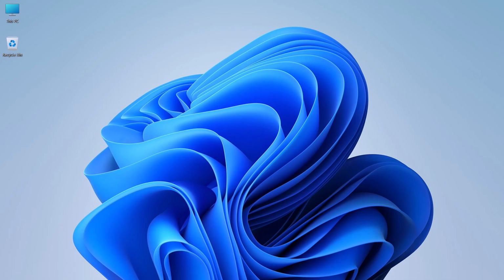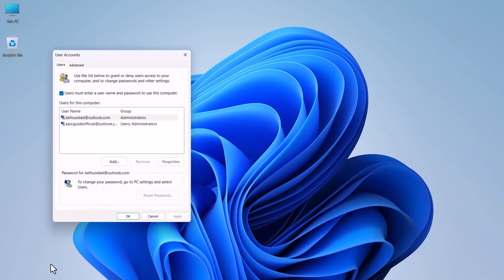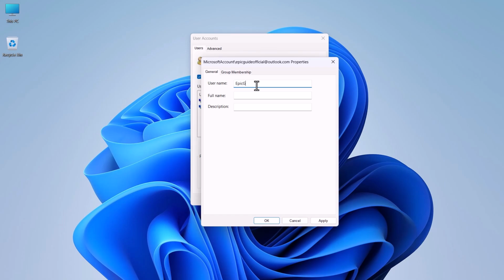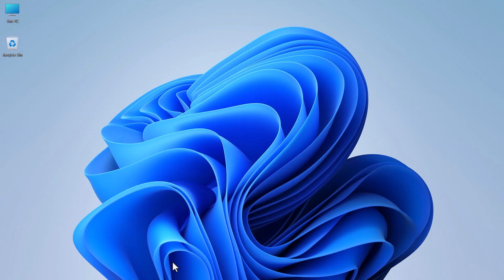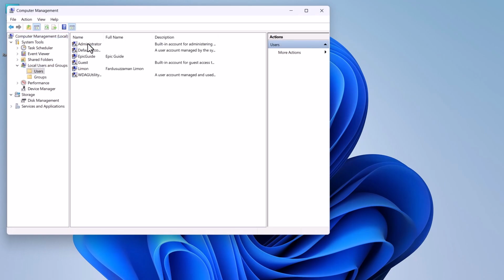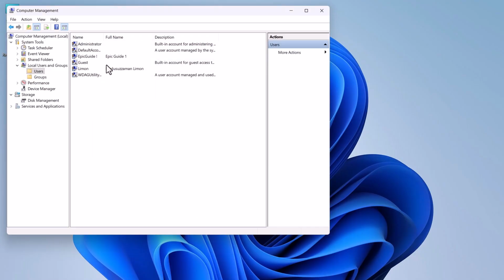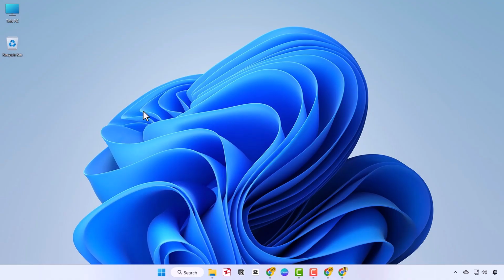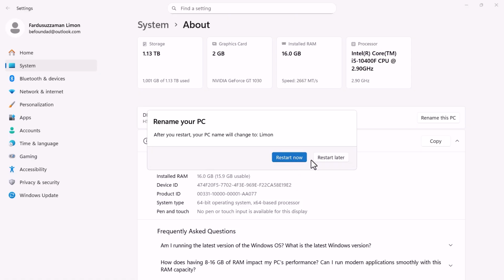How to Change Administrator Name on Windows 2026 - Rename Administrator Account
How to Change Administrator Name on Windows 2025 - Rename Administrator Account

In this video, you’ll learn how to change administrator name on Windows 2025 quickly and easily. I’ll show you step by step how to rename the administrator account, whether you’re using Windows 10 or Windows 11. This guide covers everything from how to change your account name on Windows 11 to fixing issues like “how do I change the administrator name on my computer.” Perfect for anyone who wants to change admin name for Windows 10 or update the administrator account on Windows 11.